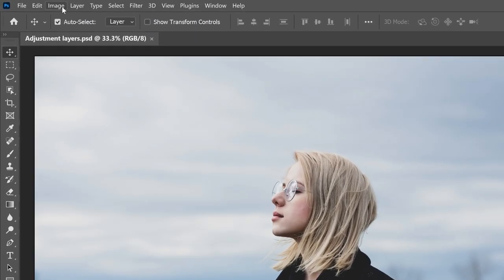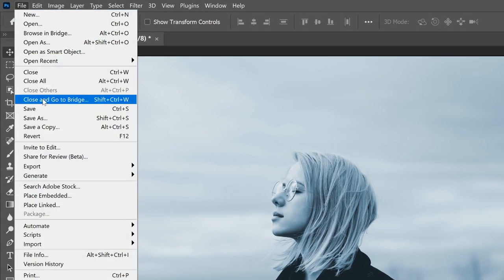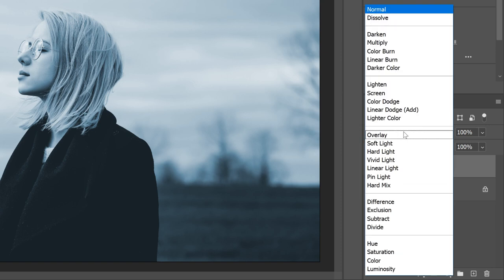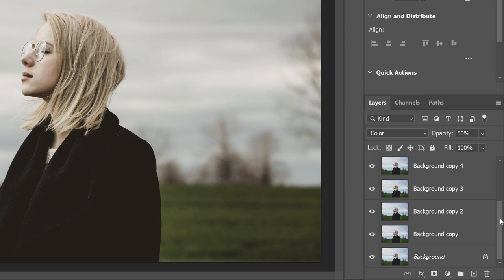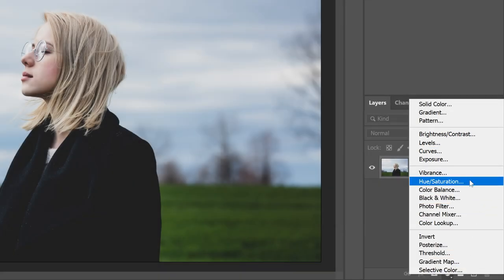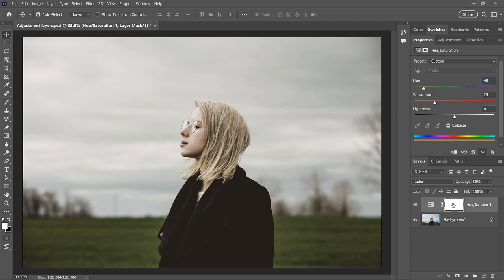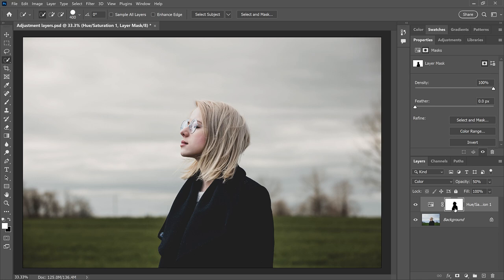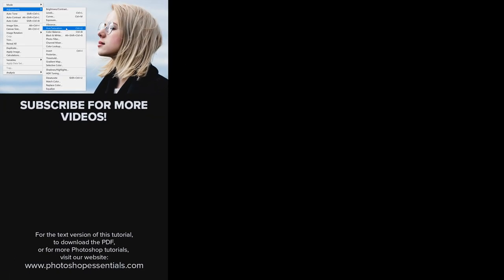Photoshop Image Adjustments vs Adjustment Layers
Still using Photoshop's image adjustments and damaging your photos? Here's why adjustment layers are a better, more flexible and non-destructive way to edit your images.

Photoshop includes lots of great image adjustments to improve the tone and color of our photos. But they all make permanent and destructive edits. Even if we apply an image adjustment to a copy of the image, there is still no way to edit the adjustment after we apply it. So in this video, I show you how to keep your edits flexible and non-destructive by switching from image adjustments to Photoshop's adjustment layers.  I'm using Photoshop 2023 but this applies to any recent version.

Video chapters:
00:00 Intro
00:36 Where to find the image adjustments
01:22 The problem with image adjustments
02:43 Applying image adjustments non-destructively
04:33 Still can't edit the adjustment
05:30 Image adjustments and file size
07:03 Where to find the adjustment layers
08:49 Adjustment layer basics
10:00 Editing an adjustment layer
10:17 Switching between the adjustment and layer mask
10:50 Making selective adjustments with the layer mask
12:28 Adding multiple adjustment layers
13:23 Adjustment layers and file size